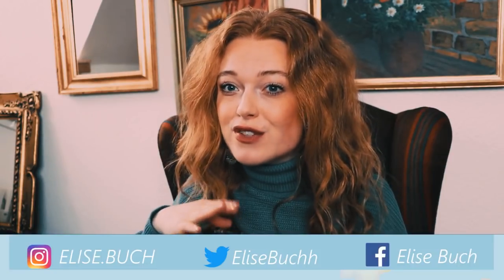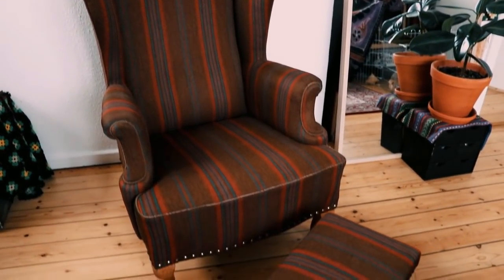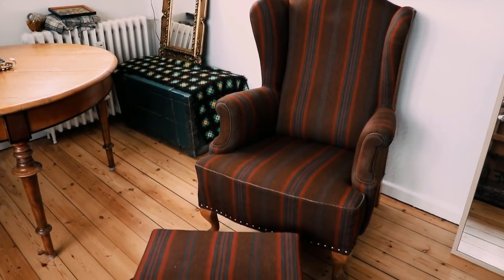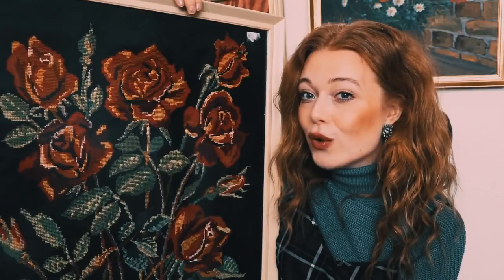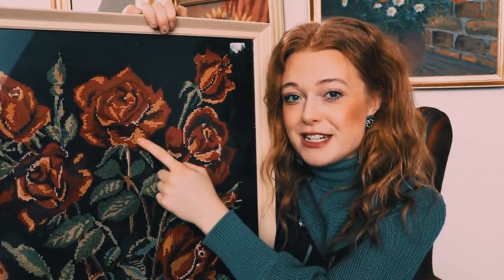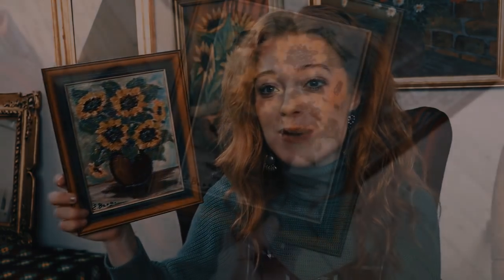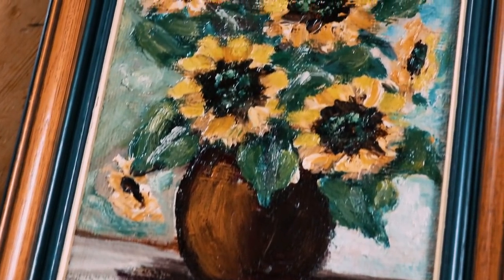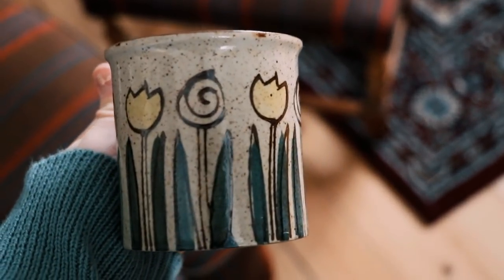Great 70's inspired Thrift Haul | Clothes & Home Decor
Great 70's inspired thrift haul including a chair from the 80's, paintings, a mug, a colored glass bowl and some clothes. All bought in Odense, Denmark this weekend, I hope that you enjoy.

What to write on the parcel:
"ID27242942 Elise Buch
Pakkeboks 364
5000 Odense C
Denmark"
OBS! Remember to use your national shipping service. NOT GLS, UPS or any other service like that, or the package won't get to my box.